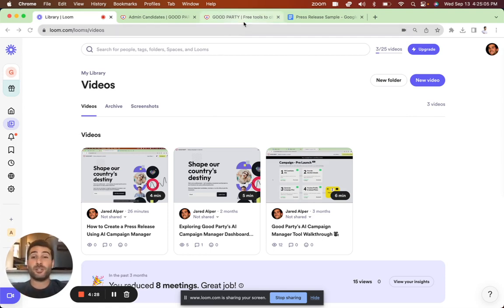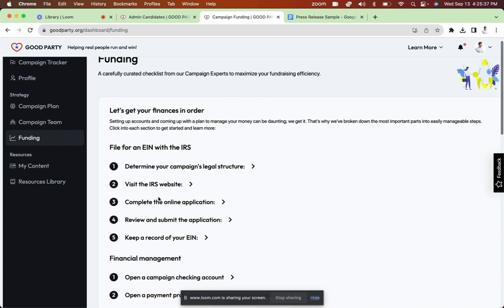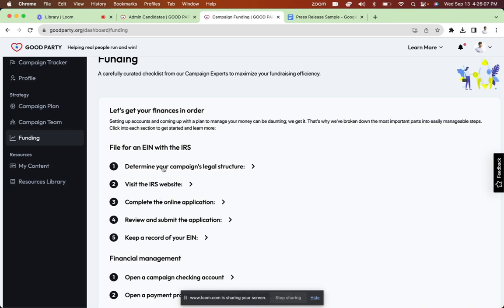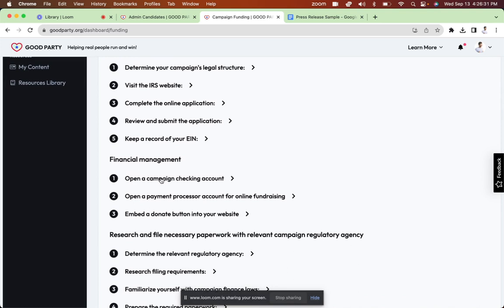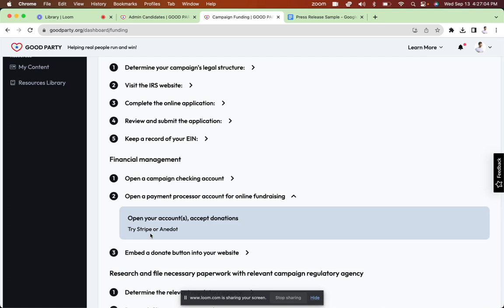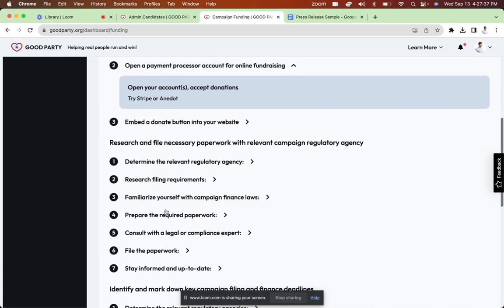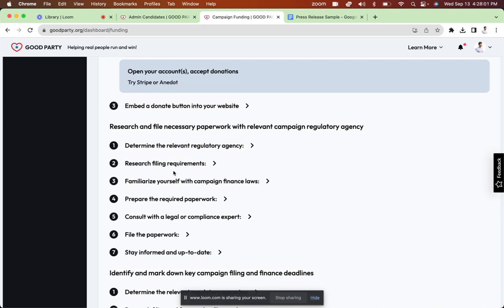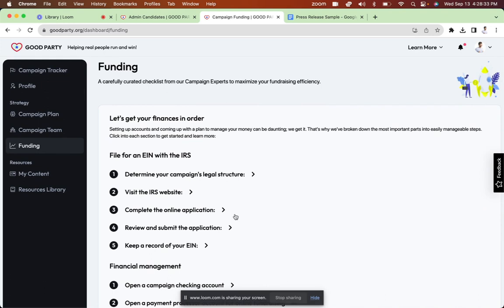Financial Management and Political Campaigns: How to start and tools to use.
Learn the steps your campaign needs to take to organize your campaign's finances. From bank accounts to payment processors and legal entities, we have you covered in this comprehensive guide. To get access to Good Party's free tools for independent candidates and more, and launch your campaign!